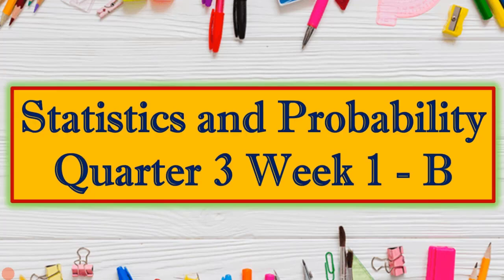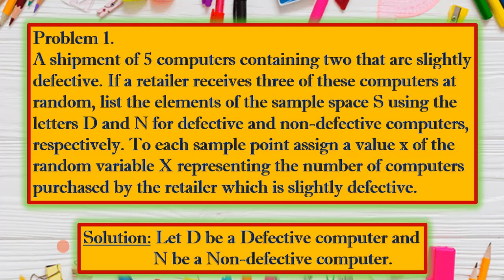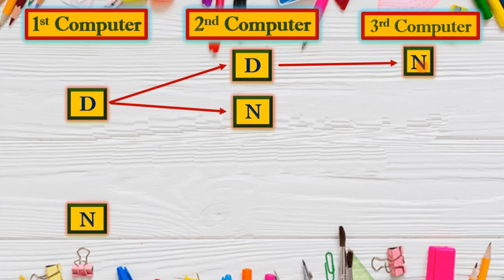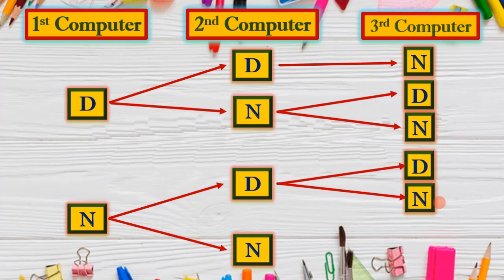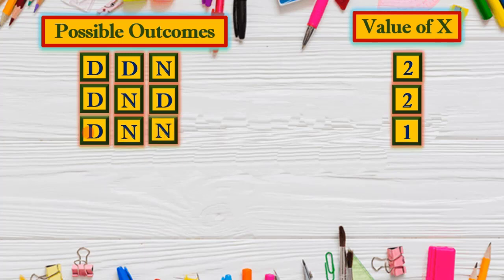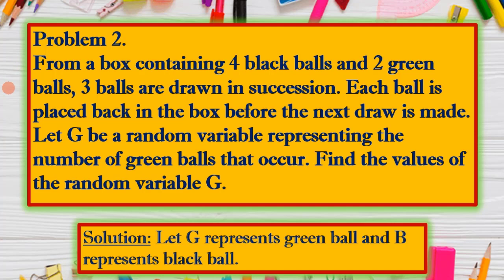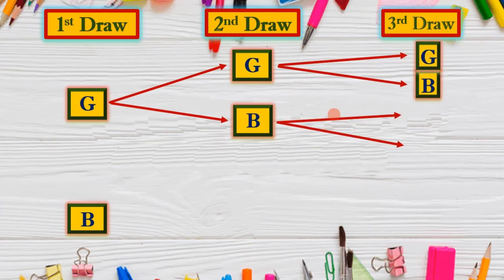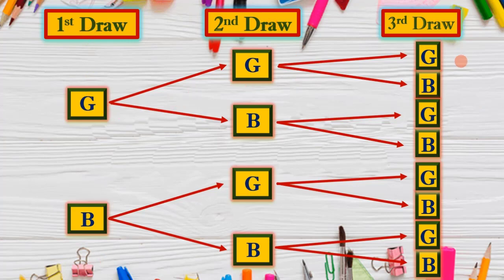Possible values of a Random Variable (SHS Statistics & Probability Quarter 3 Wk 1 - B)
The learner finds possible values of a random variable.
SHS Statistics and Probability Quarter 3 Week 1 - B